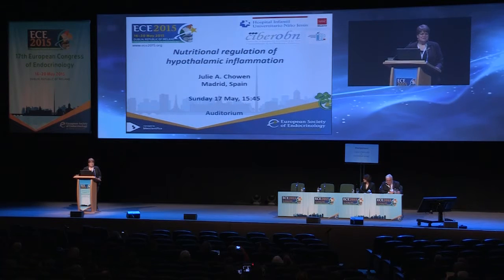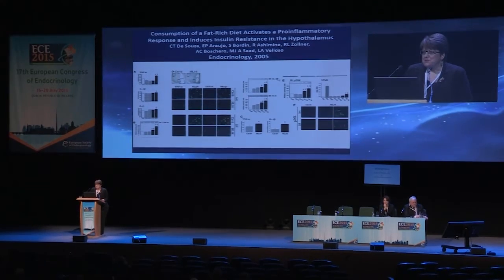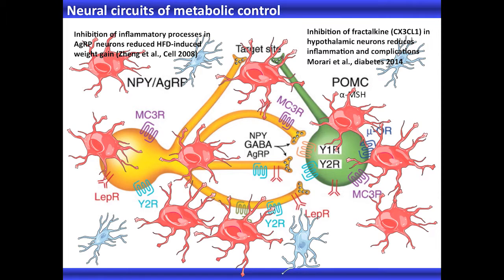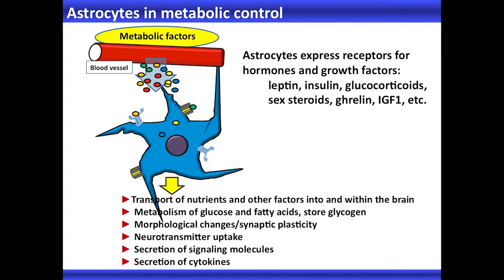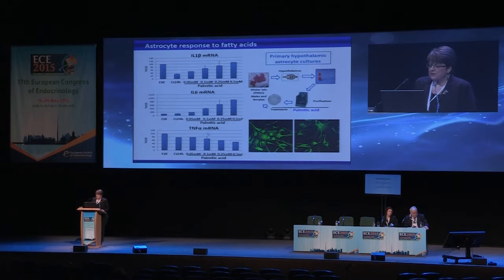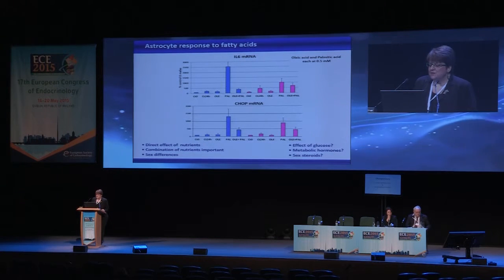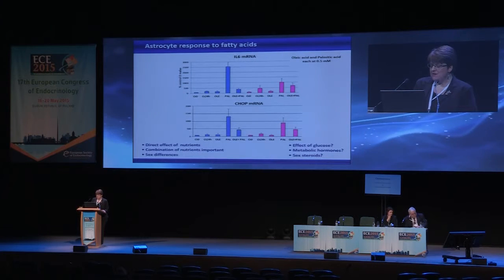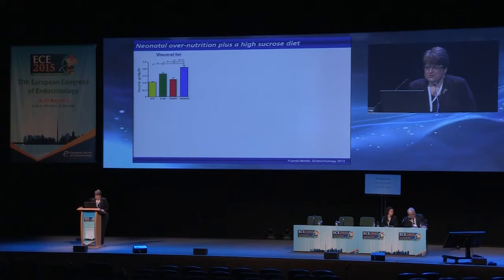Symposium 7, Novel mechanisms of central weight regulation: Julie Chowen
Julie Chowen presents her symposium on Nutritional regulation of hypothalamic inflammation.